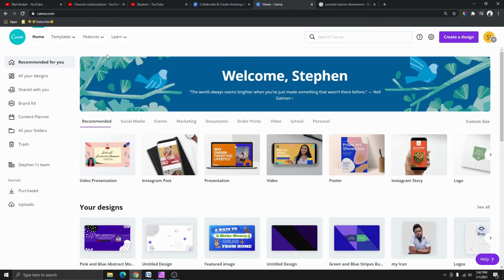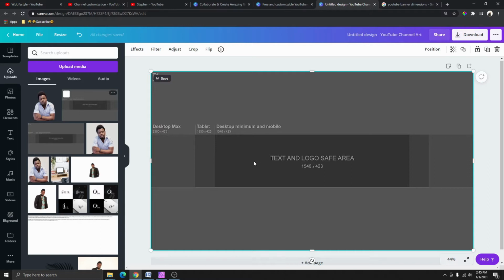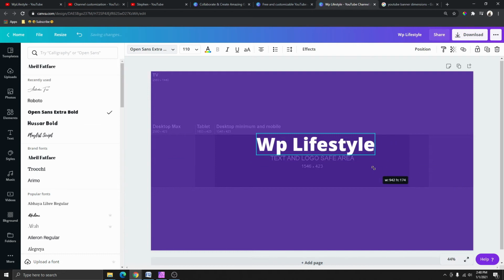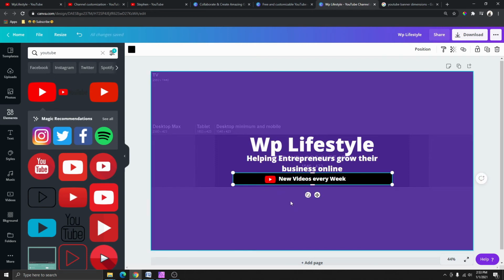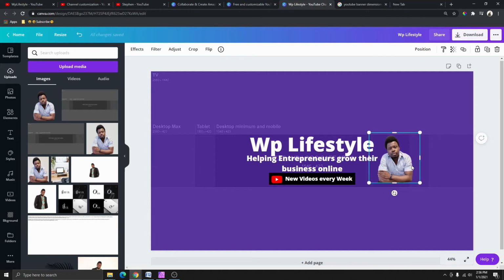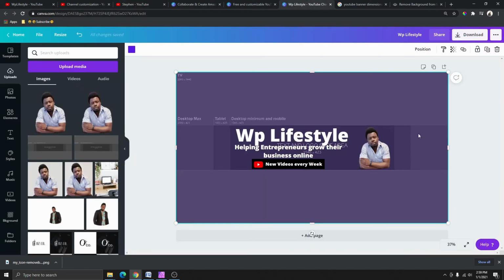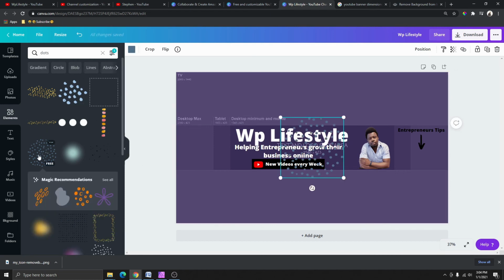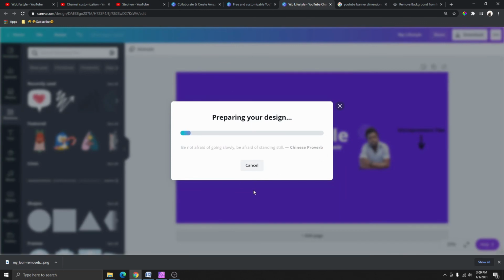How to Make a YouTube Channel Banner ( Fast & Easy YouTube Channel Art Tutorial)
Learn how to make a custom YouTube channel banner/Art for free!. No photoshop or any complicated tool.

A custom YouTube banner/Channel Art is a great way to communicate with your viewers and potential subscribers and let them know what your channel is all about, and how often you upload videos.